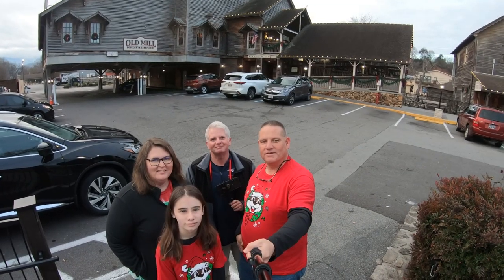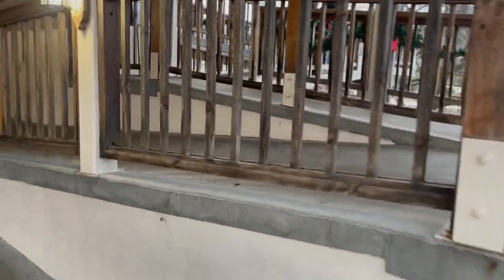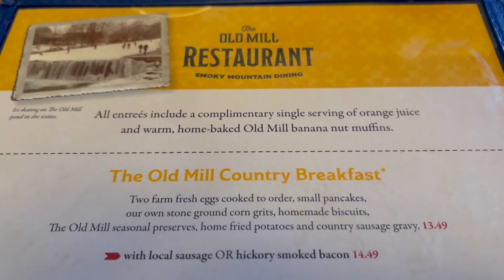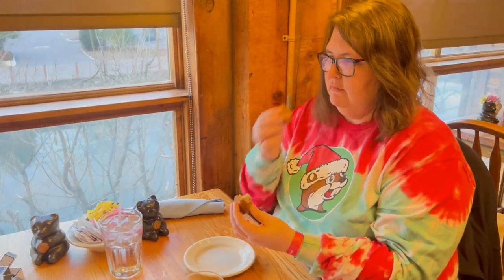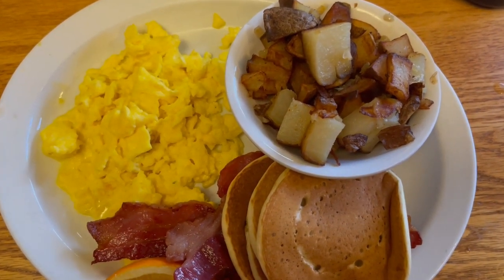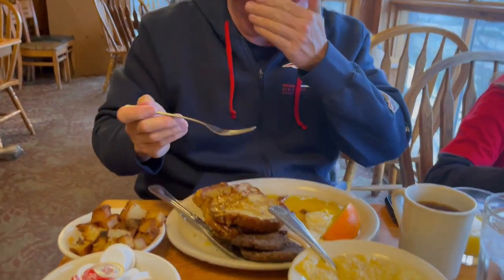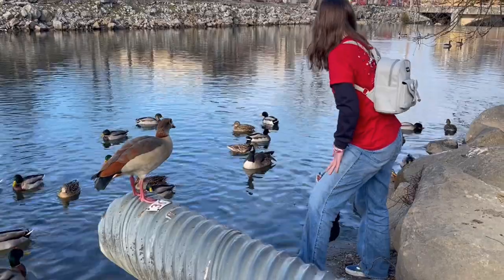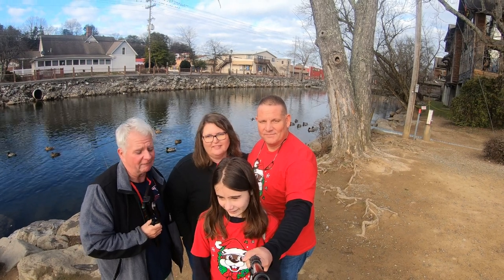The Old Mill Restaurant Breakfast Review-Pigeon Forge, TN- With the Gatlinburg Hussey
The Old Mill Restaurant is located in the center of the historic district in Pigeon Forge, TN. It is known for its down-home country cookin' and big portions. It is one of the most popular restaurants in Pigeon Forge to dine. We decided to go to the Old Mill for breakfast with a YouTube friend. Join us for breakfast and fun.
Link for Old Mill Pottery House Cafe--